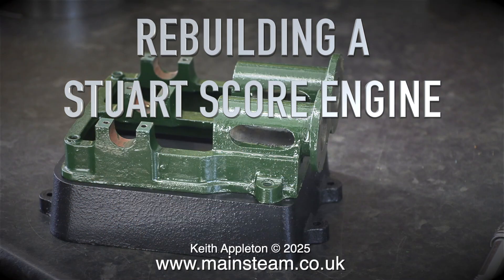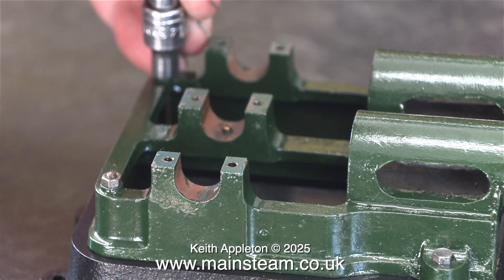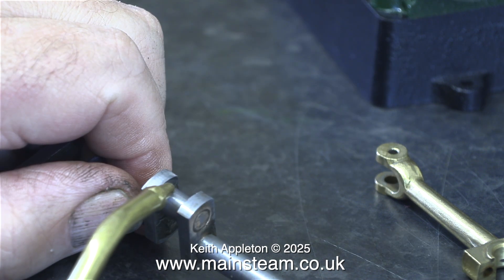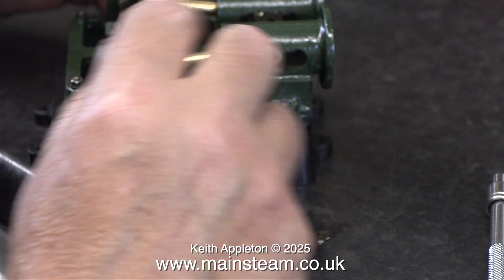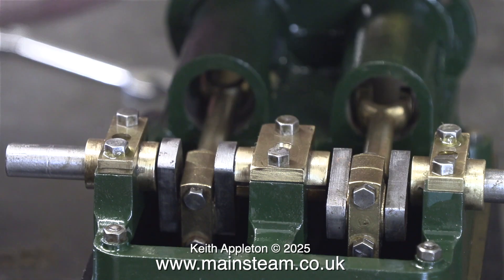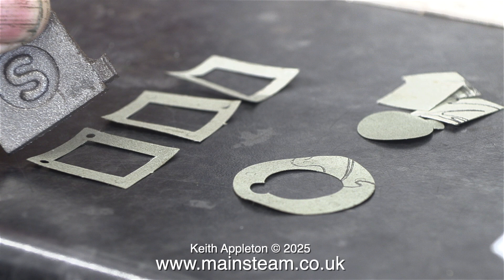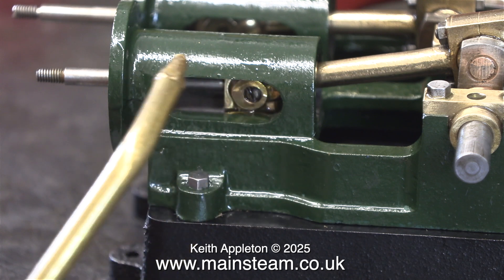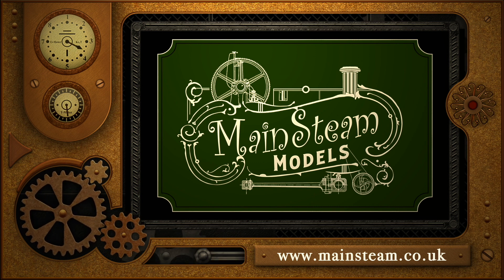REBUILDING A STUART SCORE ENGINE - PART #2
Rebuilding A Stuart Score Engine - Part #2. Mounting the Soleplate to the Box Bed. Fitting the Connecting Rods to the Crankshaft. Bolting the Main Bearings in place and making sure that everything rotates smoothly after fitting the Crossheads and Piston Rods.